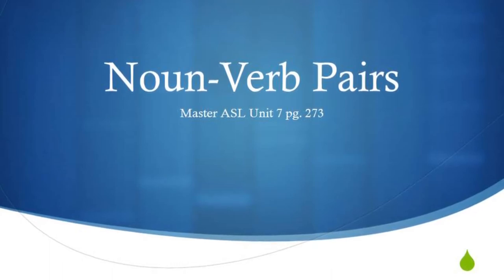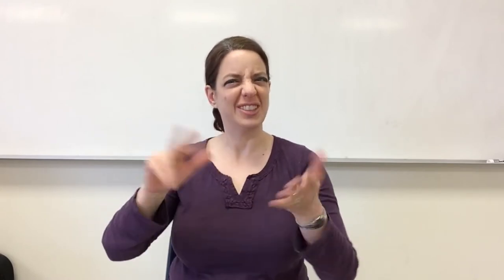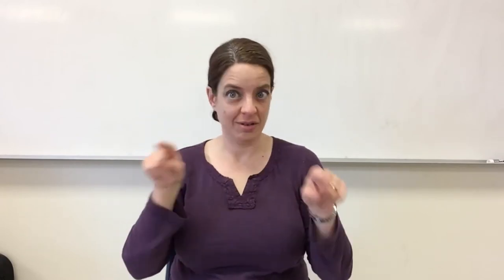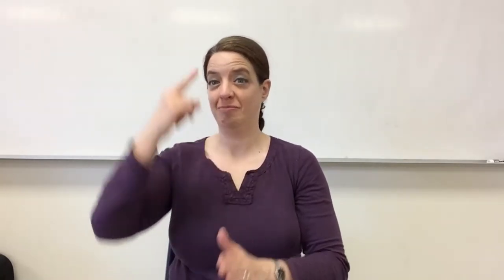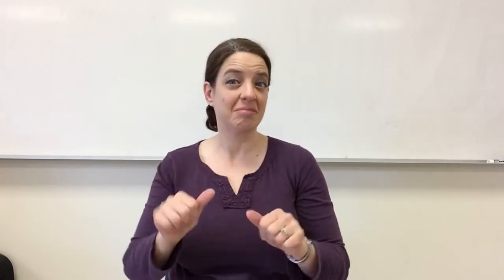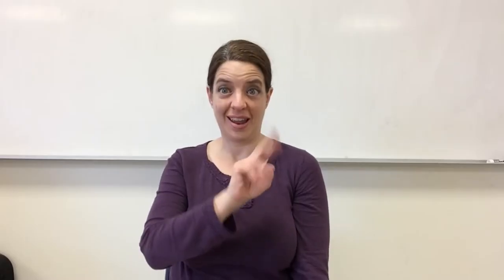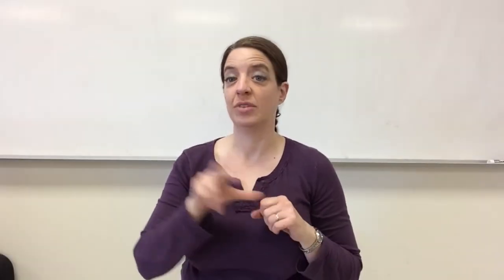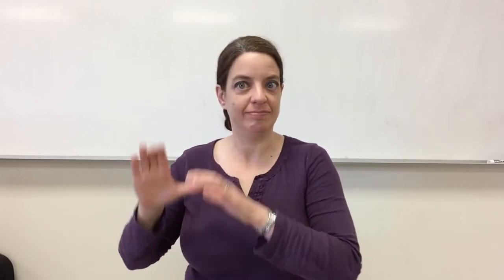Unit 7: Noun Verb Pairs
Noun-Verb Pairs in English and in ASL